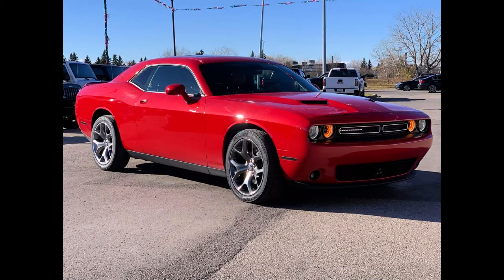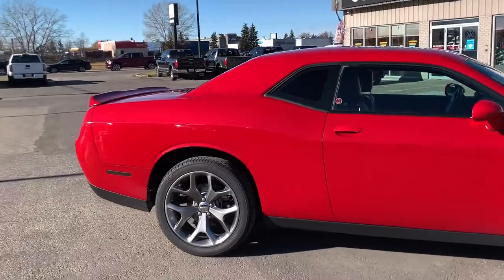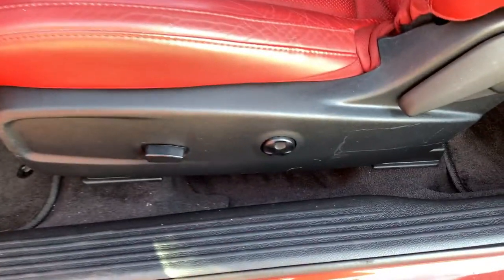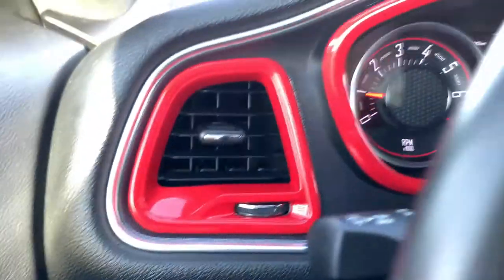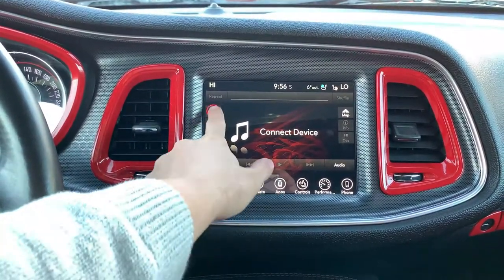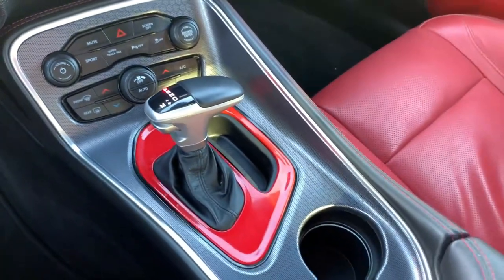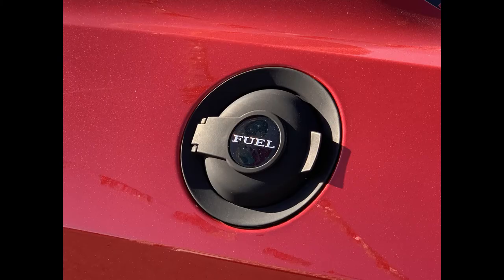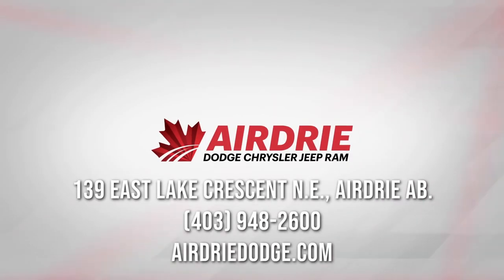Used 2017 Dodge Challenger GT AWD - **Hail Special** New Tires & Brakes!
***HAIL SPECIAL** NEW TIRES! NEW BRAKES! ALL-WHEEL-DRIVE! Powered by our award-winning 3.6 Litre V6 Pentastar Engine and an 8-Speed Automatic Transmission. OPTIONS INCLUDE: POWER WINDOWS, POWER DOOR LOCKS, POWER MIRRORS, POWER 6-WAY DRIVER SEAT W/4-WAY LUMBAR ADJUST, POWER TILT/TELESCOPING STEERING WHEEL, ADAPTIVE CRUISE CONTROL, AIR CONDITIONING W/DUAL-ZONE CLIMATE CONTROL, NAPPA LEATHER SEATING, HEATED & VENTILATED FRONT SEATS, HEATED STEERING WHEEL, REMOTE STARTER SYSTEM, UCONNECT 8.4-INCH TOUCHSCREEN W/BLUETOOTH & GPS NAVIGATION, APPLE CARPLAY & ANDROID AUTO, DODGE PERFORMANCE PAGES, PREMIUM STEREO W/276-WATT AMPLIFIER, FORWARD COLLISION WARNING, RAIN-SENSING WIPERS, BLIND-SPOT MONITORING & REAR CROSS-PATH DETECTION, POWER SUNROOF, NEW TIRES, NEW FRONT & REAR BRAKES AND MUCH, MUCH MORE! All of our pre-owned vehicles include safety inspection form, CARFAX report, full tank of fuel, professional detailing and an entry into our monthly $10,000 Draw!
Stock#2130764B
Amvic Licensed